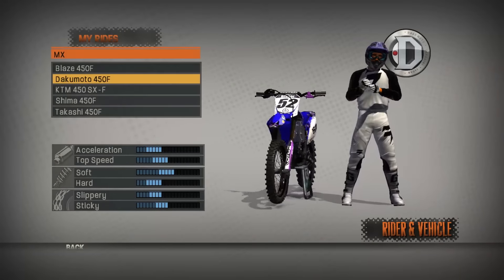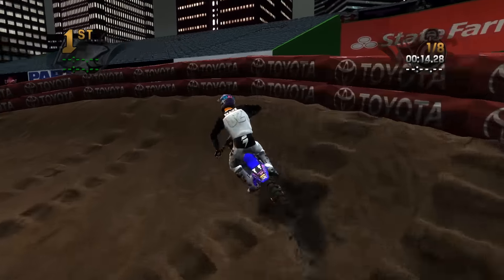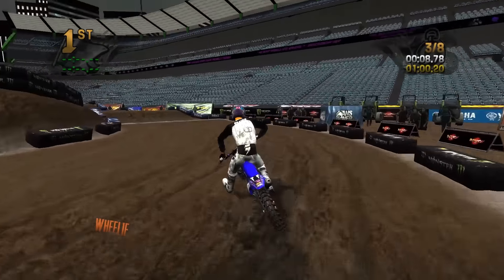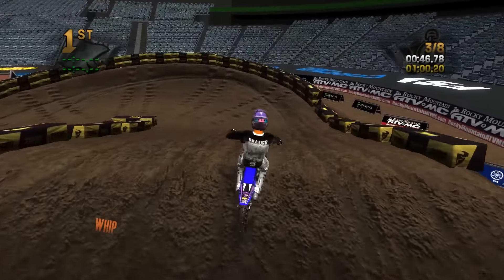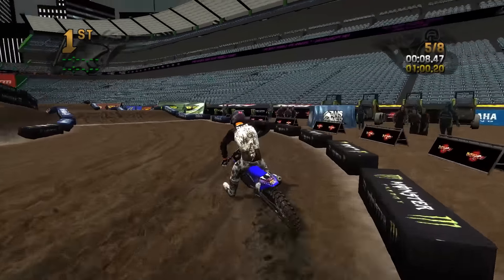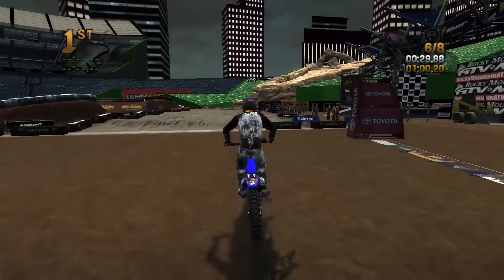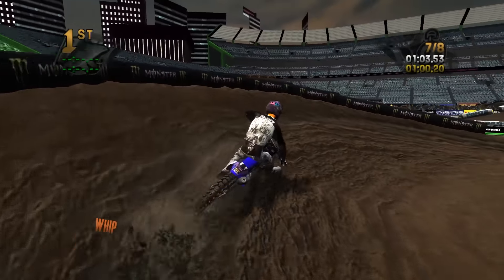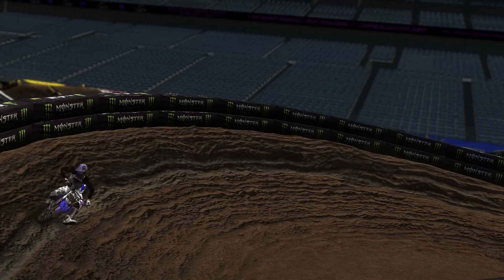MX vs ATV Reflex - 2017 Anaheim 1 - Custom Track Gameplay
We're way behind when it comes to things going on in Reflex but we're trying to catch up a little bit so enjoy today's custom track gameplay on Anaheim 1 2017 in MX vs ATV Reflex!

Gear and Bike Download not available at this time :(